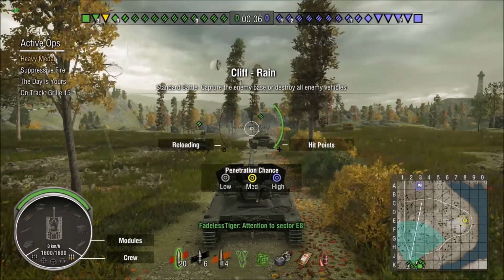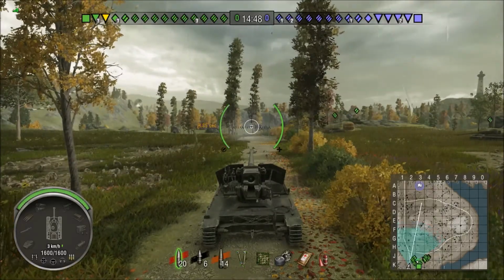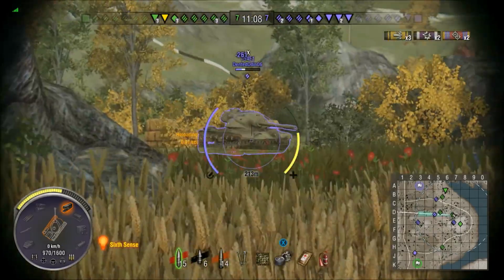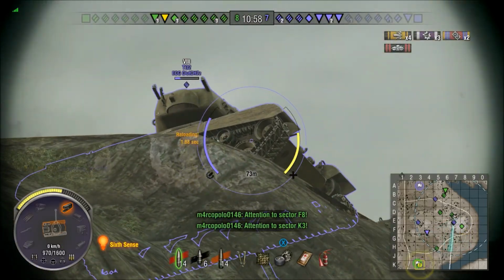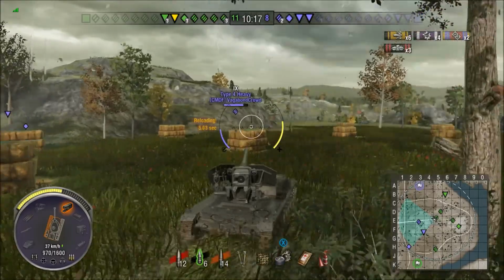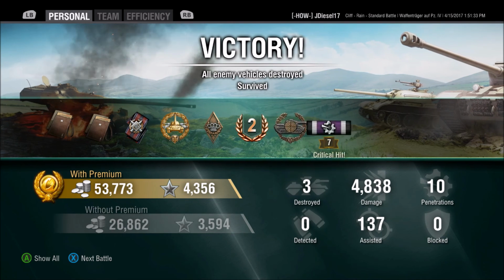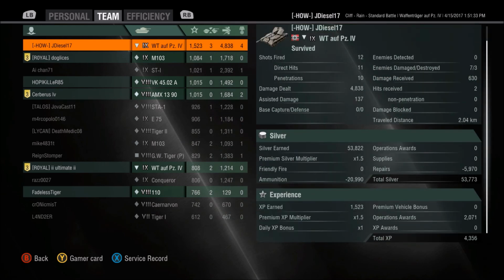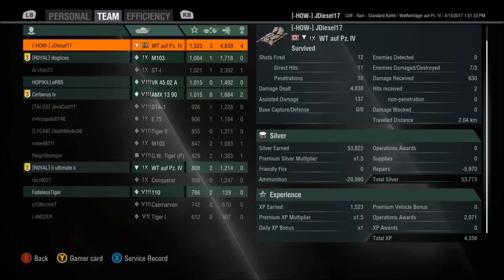Waffenträger auf Panzer IV - 5k damage, On Track to the Grille 15 // WoT Console Battle Bites Ep. 75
Welcome to Meat City Gaming! In the Battle Bites series I showcase WoT battles with an awesome individual performance, a useful tip or trick, or another topic or replay that will hopefully prove interesting.

In this video I am in the WT auf Pz. IV, during the On Track Event for the Grille 15.  In this battle I put up just about 5,000 damage while discussing the strengths of the baby Waffle, and how I like to play the tank.  Enjoy!

If you would like to platoon with me send a message to JDiesel17 on Xbox1. I usually play between 10:00pm - 12:00am (U.S. Pacific Time Zone). If you have a replay you would like me to post on the channel and comment on, if you have any questions, or if you would like to contact me feel free to email .